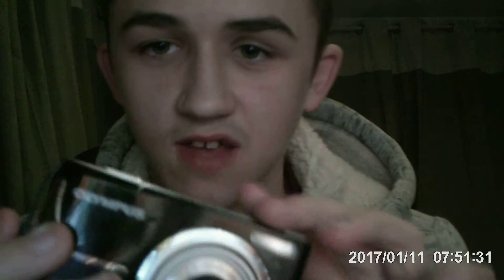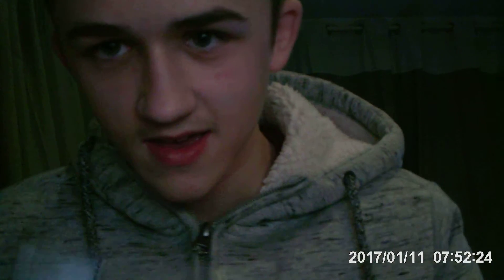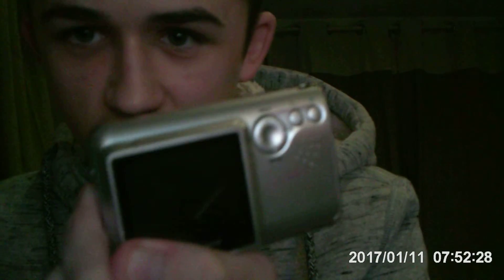TOP 5 CAMERAS FOR YOUTUBE BEGINNERS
Hello Everyone and new comers to my channel

THIS IS A VIDEO OF ME TALKING AND SHOWING YOU MY TOP 5 YOUTUBE CAMERAS THAT I RECOMMEND TO SMALL YOUTUBERS AND FOR PEOPLE THAT ARE ON A BUDGET.